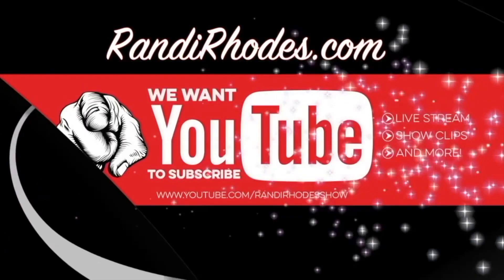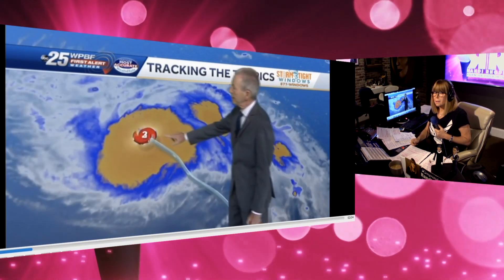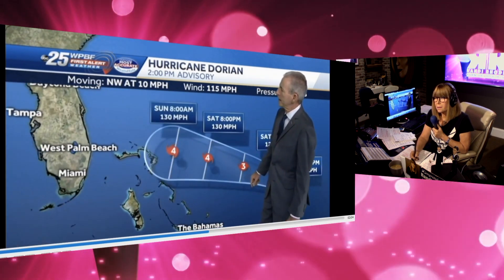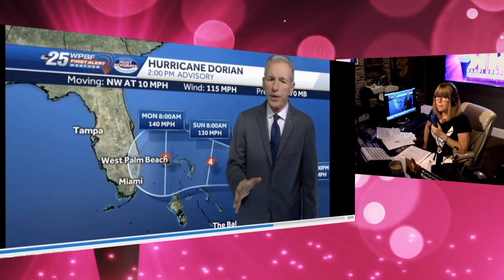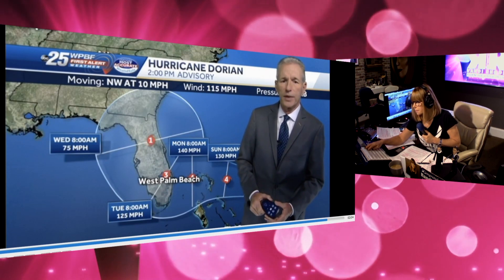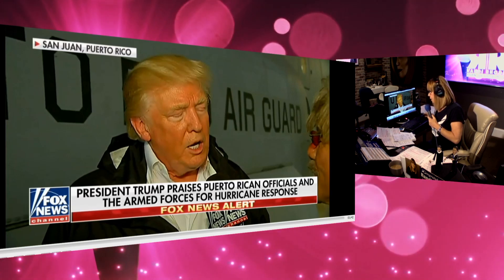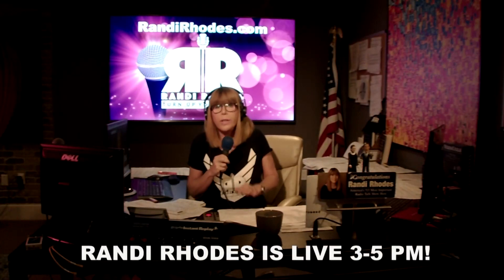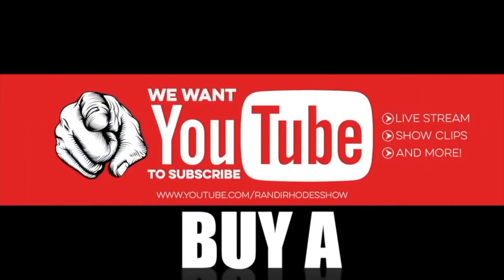FRIDAY FREE FULL SHOW - 8-30-19 - SUBSCRIBE YA BASTIDS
Randi Rhodes Number-one ranked progressive radio talk show host, political commentator, entertainer, and writer. The Randi Rhodes Show was broadcast nationally on Air America Radio, and Premiere Radio Networks from 2004–2014.  Rhodes represents aggressively independent media.
The Miami Herald described her as "a chain-smoking bottle blonde, part Joan Rivers, part shock jock Howard Stern, and part Saturday Night Live’s ‘Coffee Talk’ Lady. But mostly, she's her rude, crude, loud, brazen, gleeful self."
Rhodes and her show won numerous awards for journalism and broadcasting, including Radio Ink’s Most Influential Woman, Radio Ink’s Most Influential Women’s list (multiple years), TALKERS magazine’s Woman of the Year, and the Judy Jarvis Memorial Award for Contributions to the Talk Industry by a Woman.